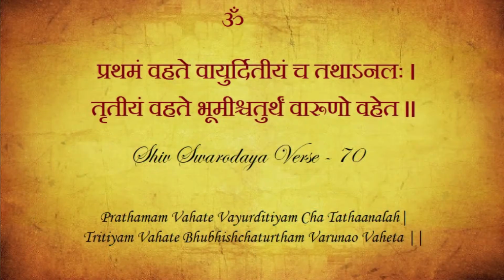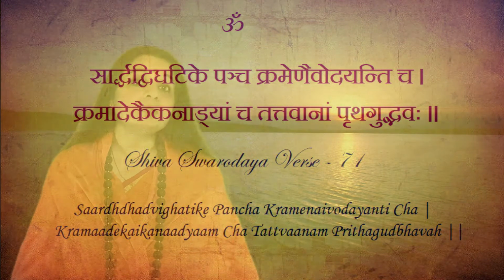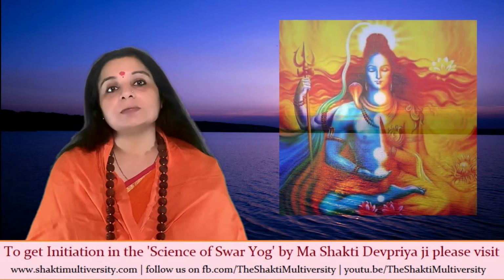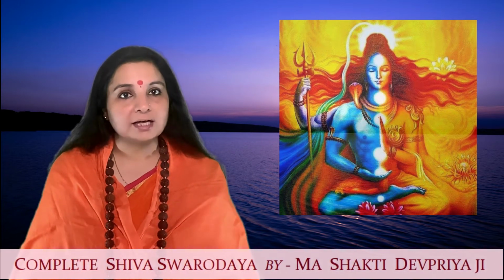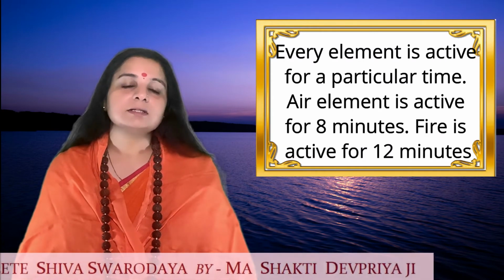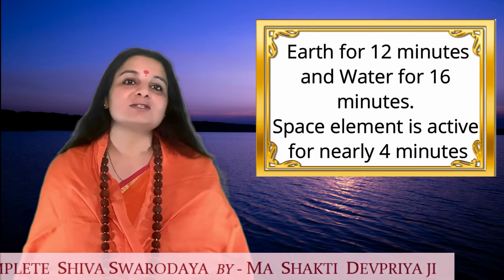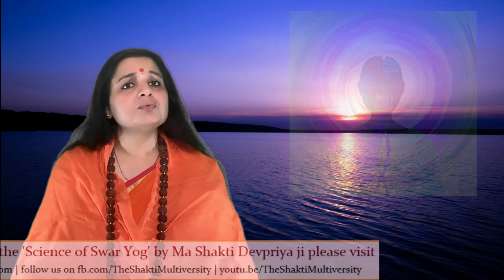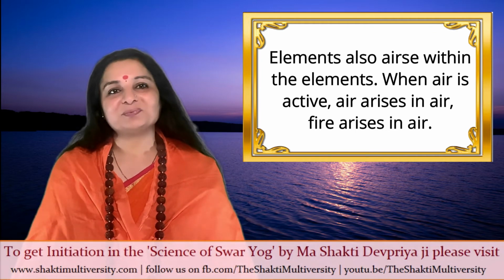What is the flow of elements in swar? |Shiva Swarodaya by Ma Shakti Devpriya ji |Verse - 70 and 71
ABOUT THIS SERIES OF TALKS

Shivoham!

Success sutras from Lord Shiva find elaborate mention in the Tantric discipline called ‘Swar Yog‘ or Swara Vigyaan. It is an ultimate practical science in the Tantric lineages for achieving greater success & siddhis in material as well as spiritual endeavours. What more can be said about it. It is said in the scriptures that “Swaras are the essence of ‘atman or consciousness’ itself. One who attains the knowledge of Swaras is capable of creating success on all fronts of life. The one who knows the essence of Swaras attains complete knowledge of Vedas and other scriptures.”

What is Swar Yoga

Breathing is an important aspect and function of the physical body. Breath carries the vital aspect of life that is prana. Prana is the connection between mind - body and consciousness. You are aware of the long list of benefits Pranayama & various controlled breathing process offer for one’s physical and mental well-being. For any spiritual aspirant the breath is tool and a vehicle for attaining the ultimate goal—Self Realization.

Swar Yog moves beyond all this. It offers a deeper insight into the rhythms of breath and its Tattvic qualities. Swar Yog utilizes the different cycles of the Elements (tattvas) in the body for mental and physical healing igniting perfect intuition needed for successful living. According to Swar Yog, the right side of the body has solar dominance while the left side has lunar dominance. When one breathes from a particular nostril, one is capable of absorbing certain type of psychic and Tattvic energies from the outer universe. Also, depending on the nostril one is breathing through specific types of energies are generated within the body. All the mental and psychic faculties are greatly affected by this nasal dominance. A seasoned Swar Yogi uses his/her persistent state of awareness to use these Tattvic cycles for the benefit of self and others.

Guruma Shakti Devpriya ji is tantrika of kaula tradition in the holy lineage of Shri Hayagreevanand Nath ji Maharaj. She, with her consort Acharya Agyaatadarshan Anand Nath has been initiating seekers worldwide in various Tantra-Yoga disciplines from last 20 years. Her programmes on Tantra, Symbology, Tattva Shakti Vigyaan, Healing and Swara are available on The Shakti Multiversity She has agreed
to speak on Shiva Swarodaya despite her busy schedule of Sadhana and teaching, we are grateful for her blessings.

We hope our efforts would bring the authentic knowledge about Swar Yoga to sincere seekers of self-realization. To discourage non-serious people from we have a policy of disabled comments. We will be happy to assist you.

In the service of divinity in you..

To buy Tattva Shakti Vigyaan - Tantra for Modern Man, the book by Guruma Shakti Devpriya ji please follow the link below to Amazon -